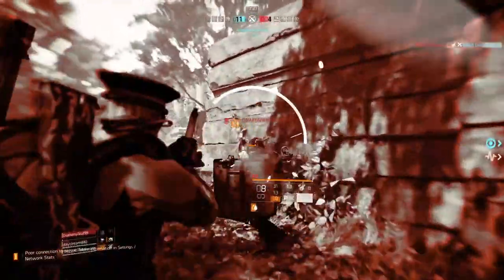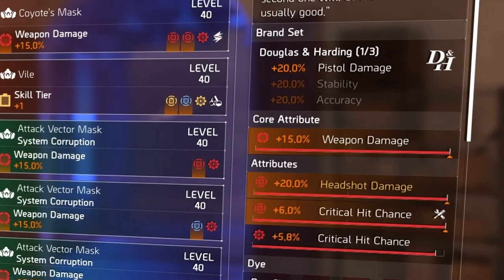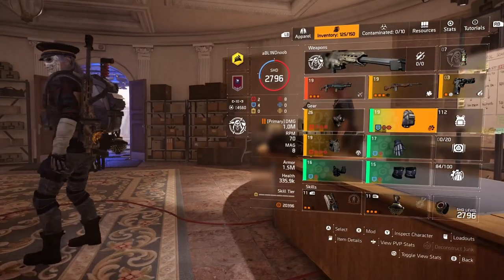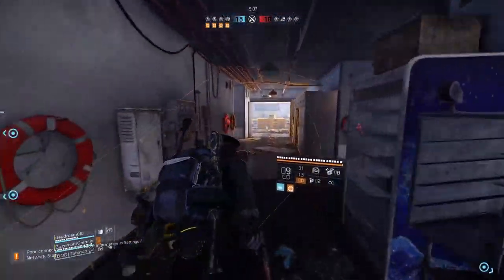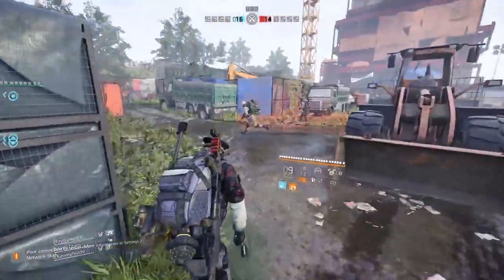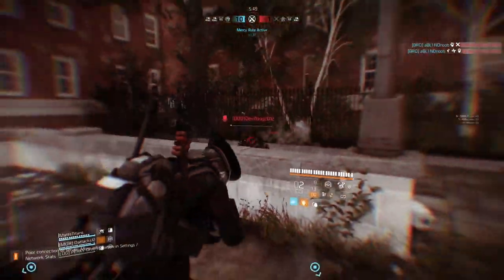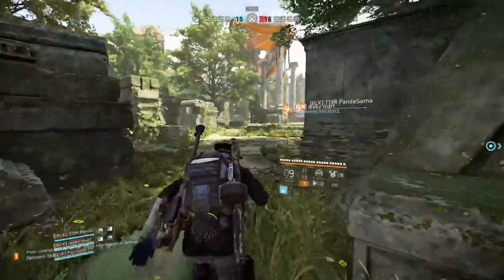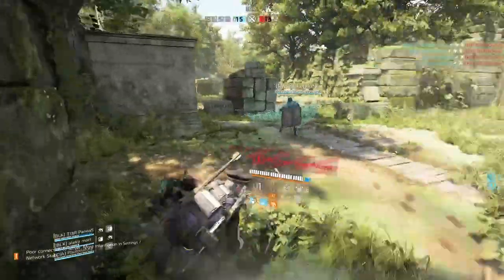Full Pistol Build and Guide with NO SHIELD - The Division 2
The best pistol build that doesn't rely on a shield!

- System Corruption (with Backpack)
- 4 Blues
- 2 Reds
- D50 with Optimist
- Intimidate Chest Piece
- Punch Drunk mask

1-tap squishies in the head
Don't get weighed down by the Bullwark Car Door